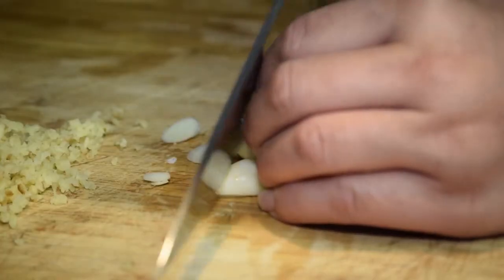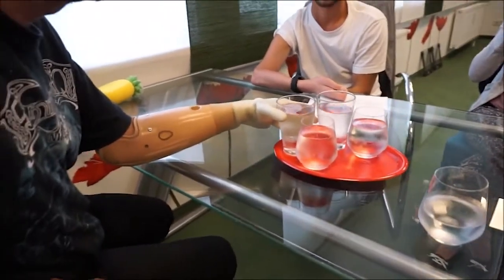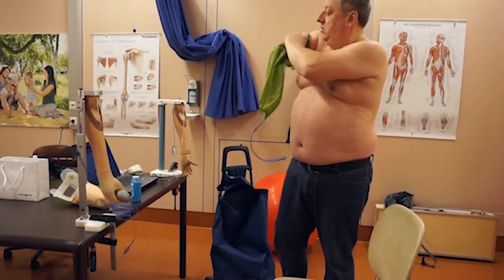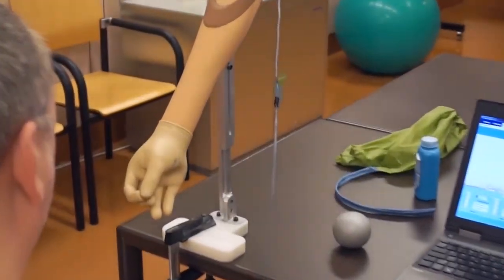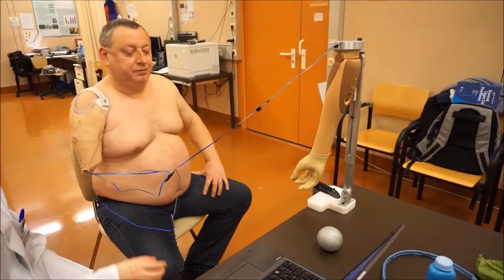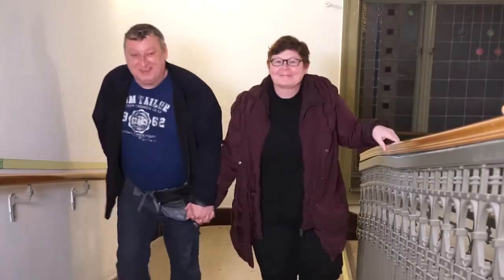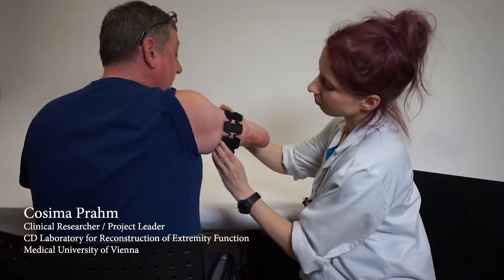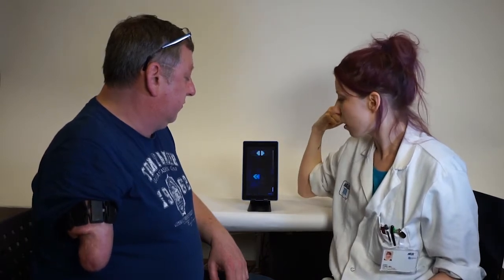MyoBeatz | PlayBionic - Game-based rehabilitation app for myoelectric prosthesis control